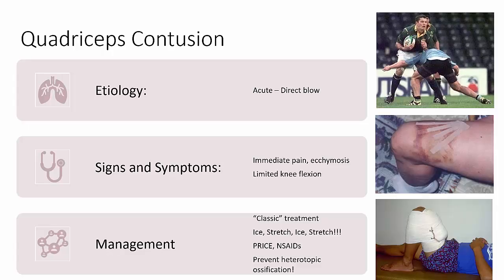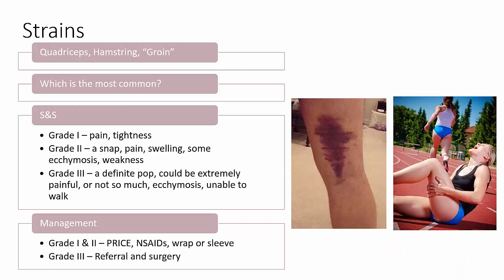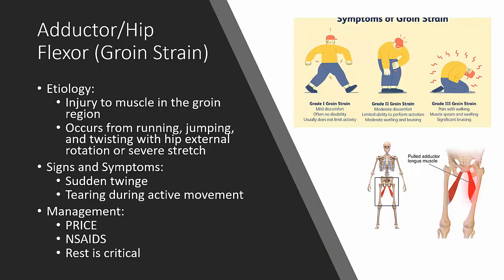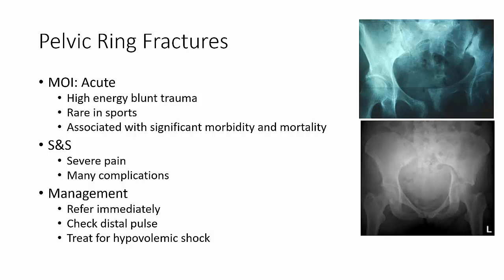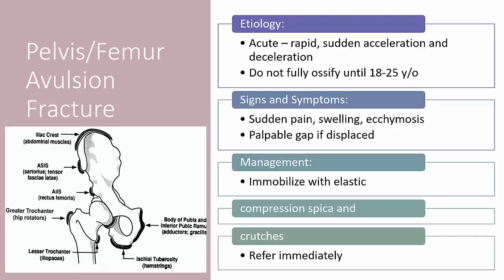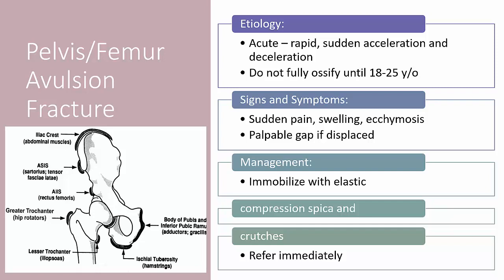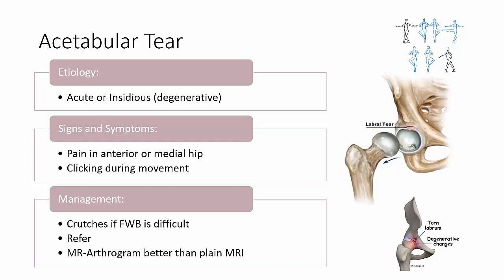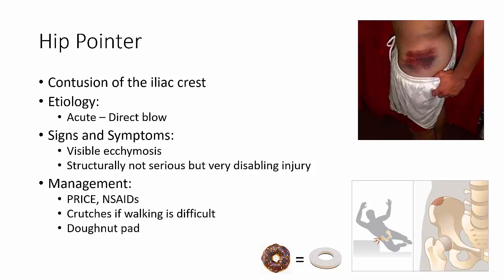1. The Thigh, Hip, Groin, and Pelvis - Acute or Traumatic Injuries